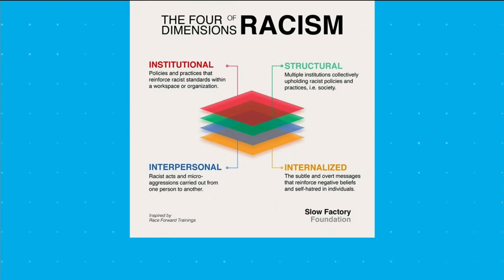How parents and educators can help fight systemic racism | Your Morning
Education strategist Dwayne Matthews goes through what can be done to help teach people about racism and the four divisions of it.